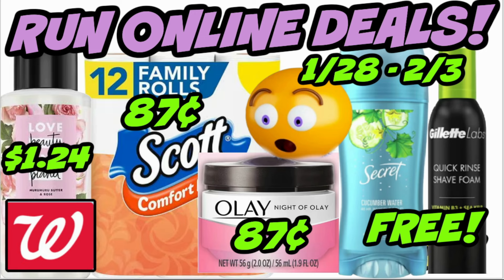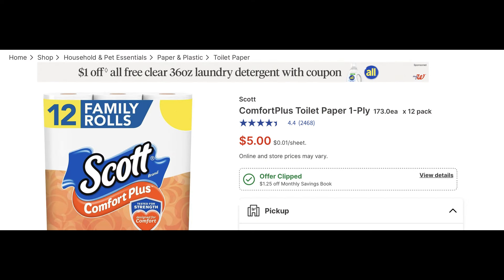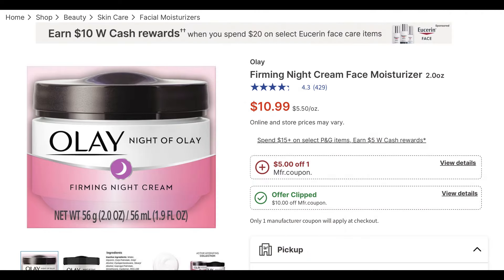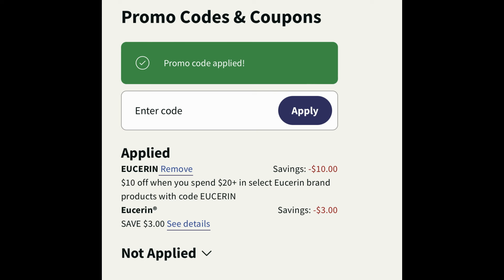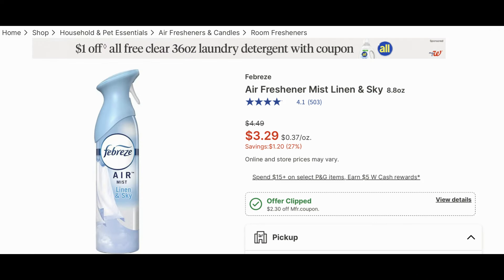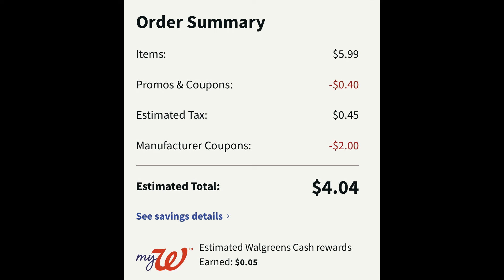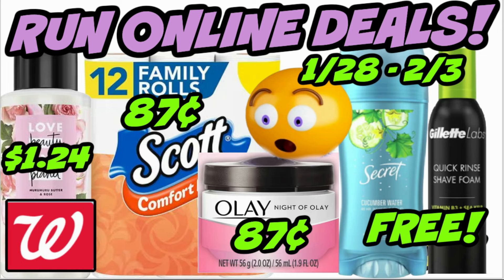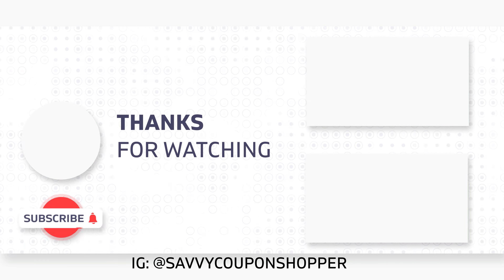WALGREENS ONLINE DEALS (1/28 - 2/3) | *** CHEAP OLAY/SCOTT & MORE!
I really appreciate all your support & kindness on my channel. ❤️

Love & hugs. Luellen ❤️💜💛💚💙

Write to me...I would love to hear from you:

Please write to me at:

1147 Brook Forest Avenue #23